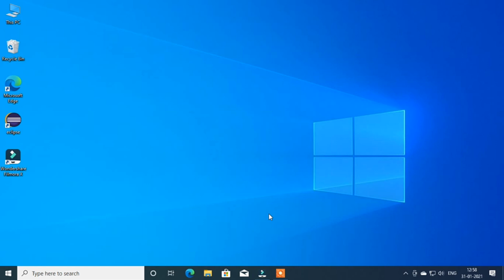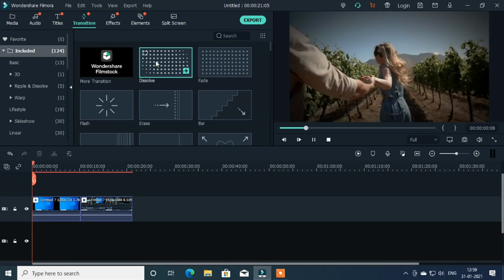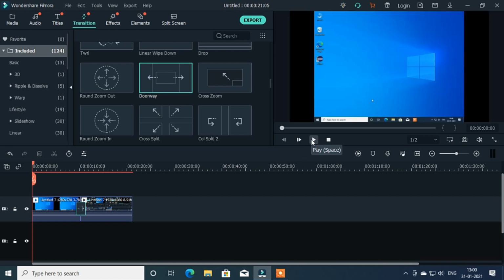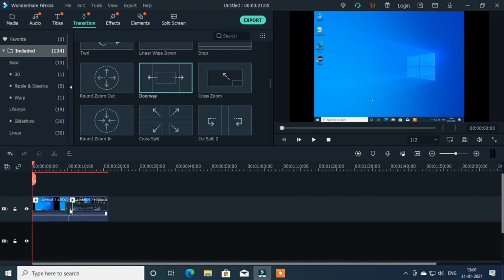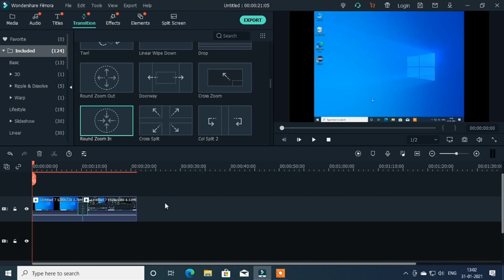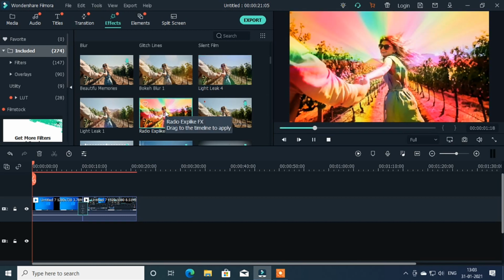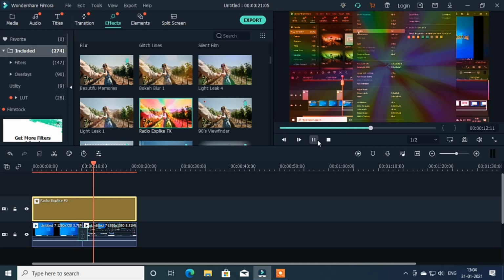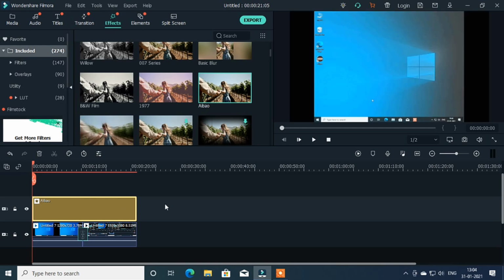how to add transacions and filter in your video Part 5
hello friends shahid here in this video i will show you how to add transaction in your video and i will show you how to add effects or filter in your video.

filmora
filmora x